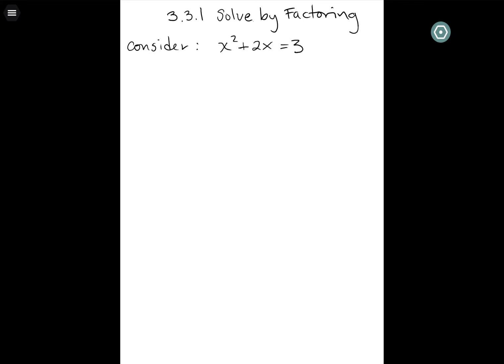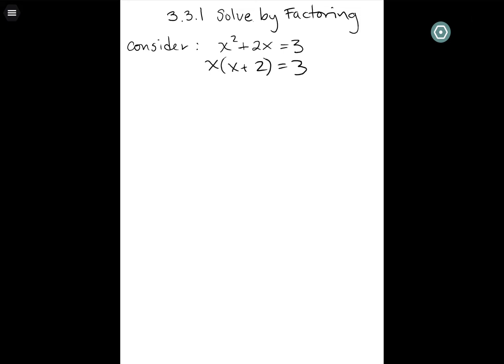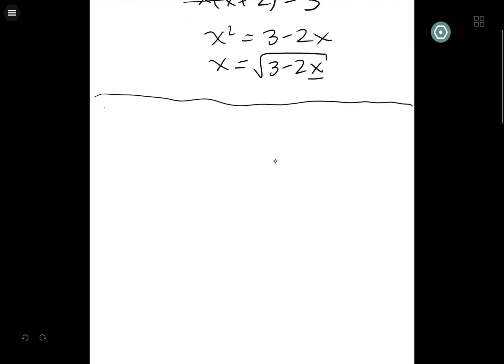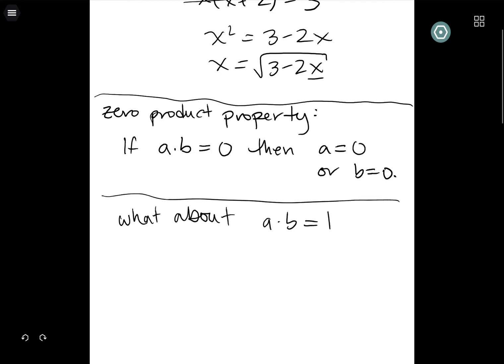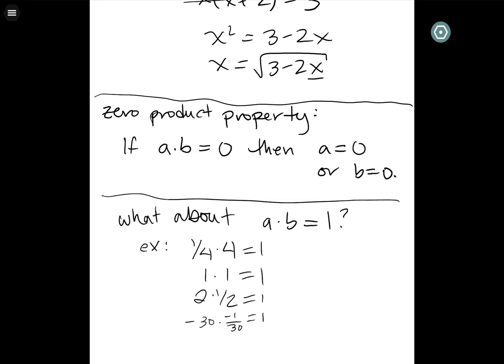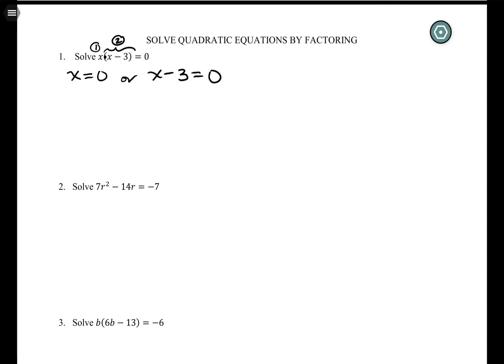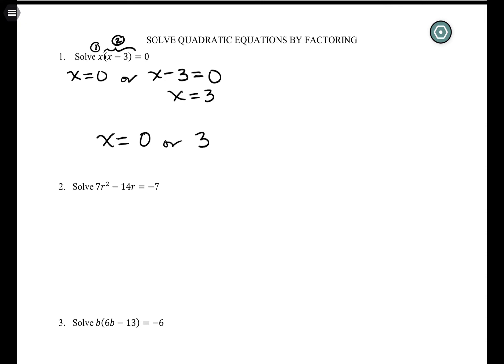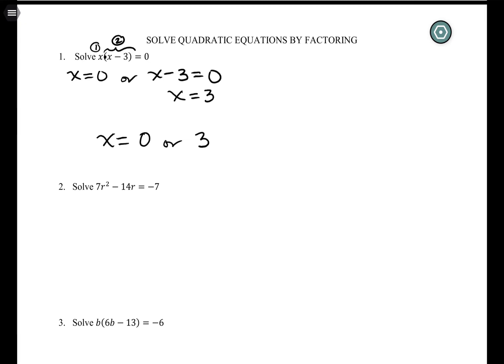M140 B902 4.5.2 p1 intro and ex 1